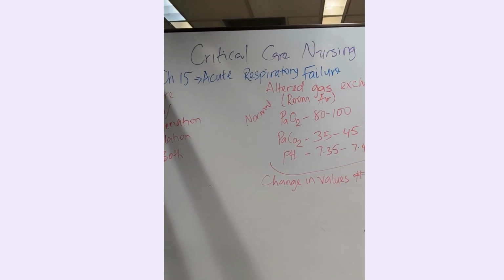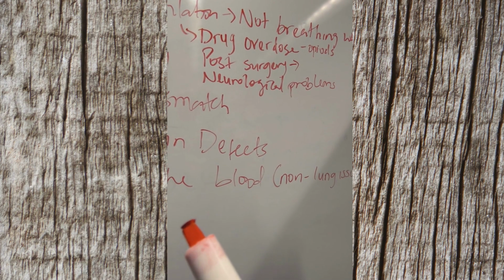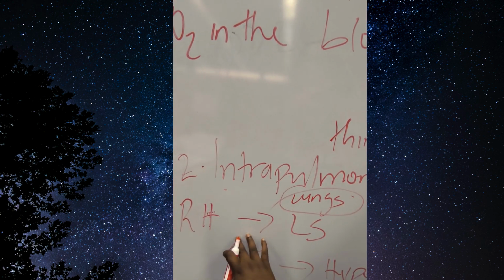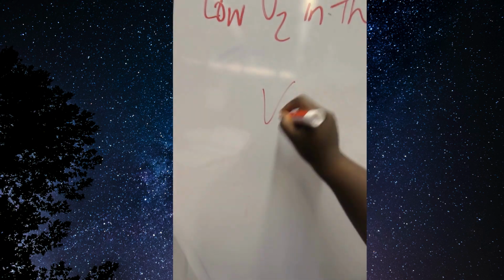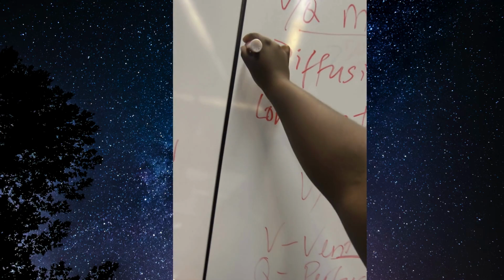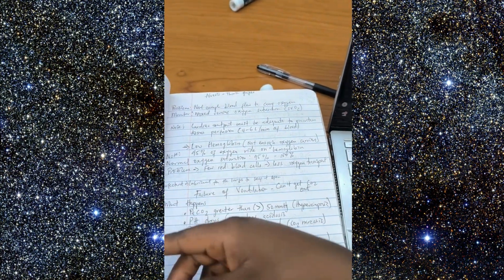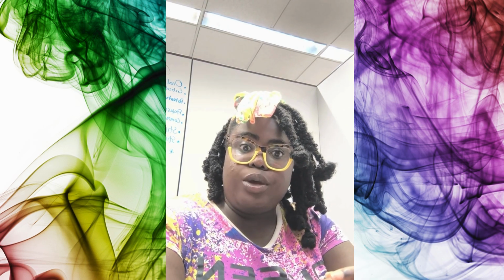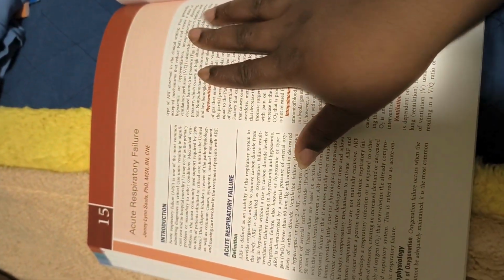Acute Respiratory Failure Explained | Critical Care Nursing NCLEX Study Guide 2025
Join me for Sunday Study Sessions! Today we're breaking down Acute Respiratory Failure for nursing students, NCLEX prep, and anyone in critical care.

⏱️ TIMESTAMPS:
0:00 Intro
01:36 What is ARF?
01:54 Diagram
02:56 Hypoventilation
04:15 Intrapulmonary Shunting
07:50 V/Q Mismatch
09:37 Low O2 in blood aka low hemoglobin
10:35 Failure of ventilation
11:48 Critical Thinking Challenge
13:00 Assessment & Signs
18:08 Respiratory Failure Concerns

📚 TOPICS COVERED:
- 5 causes of respiratory failure
- Why oxygen doesn't fix shunting
- V/Q mismatch explained simply
- Early warning signs
- ARDS diagnostic criteria
- Nursing interventions

Studying for my Critical Care exam - come learn with me!